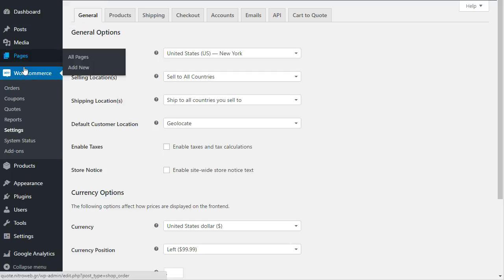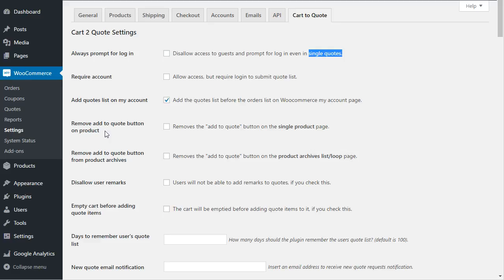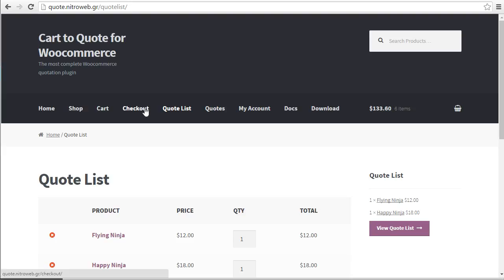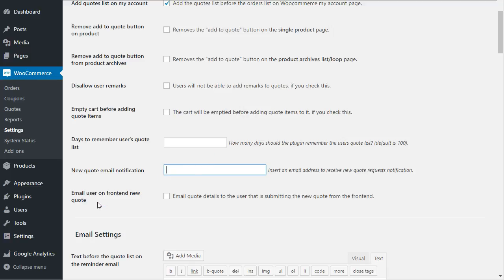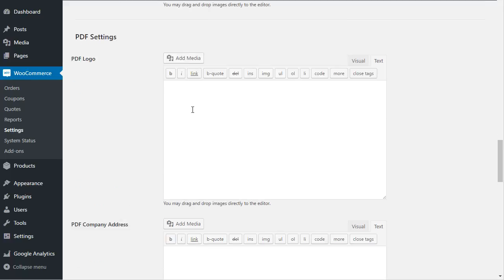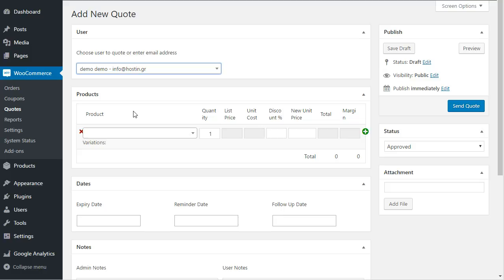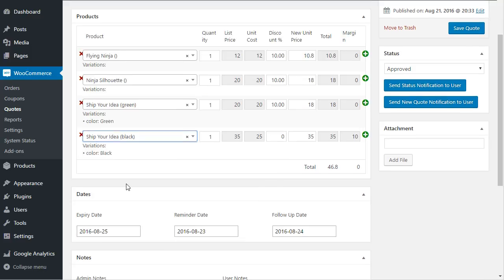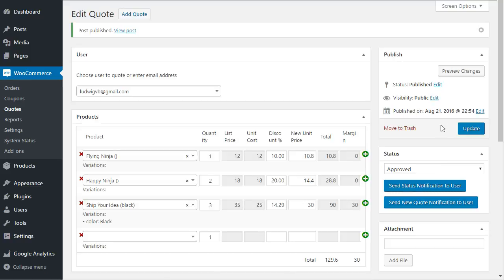Cart to Quote for Woocommerce backend functionality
Cart to Quote for Woocommerce is a WordPress plugin will add full quoting functionality for your Woocommerce shop. This is back-end (wp-admin) demonstration.

Features

- Works with the latest WooCommerce and WordPress versions
- Integrates with any theme by using your theme's WooCommerce design
- Works for both logged in and guest users
- Can be limited to logged in users only
- User friendly and self-explanatory administration panel fully integrated with WooCommerce.
- Orders alike quotes administration
- Ability to add your custom attachment to any quote and send to the customer
- Auto creates PDF attachment with the quote details to be sent to the customer
- The admin can edit and approve or decline any quote request
- Quote expiry, reminder and follow up date can be set per quote
- Easily edit the content of each email via the plugin options
- Easily translatable via .po / .mo files.